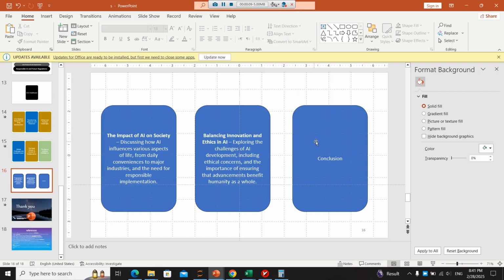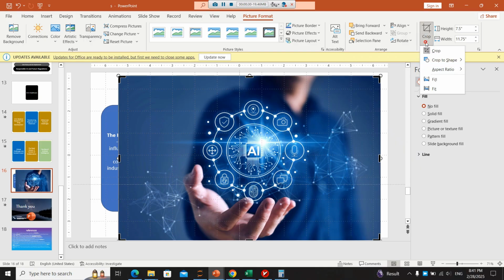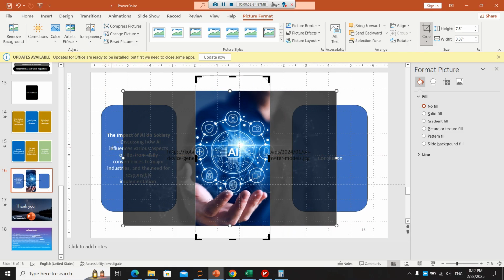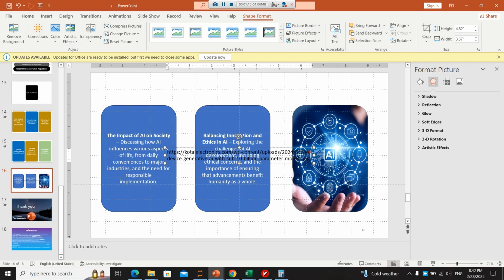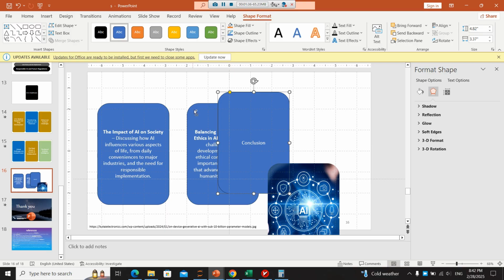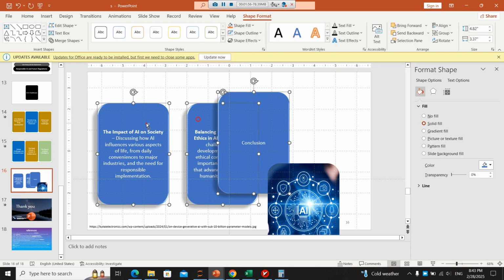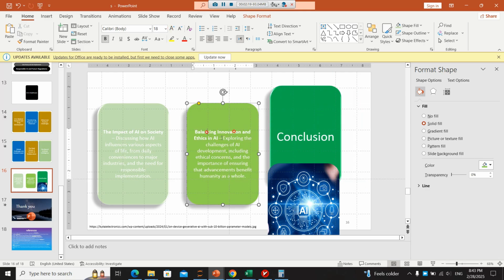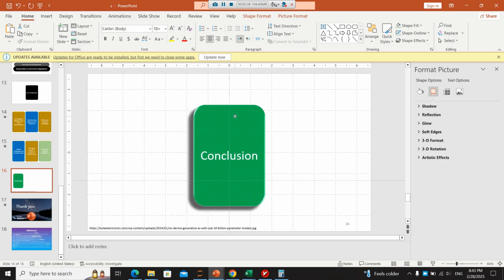Power point presentation tutorial : The Conclusion part 2